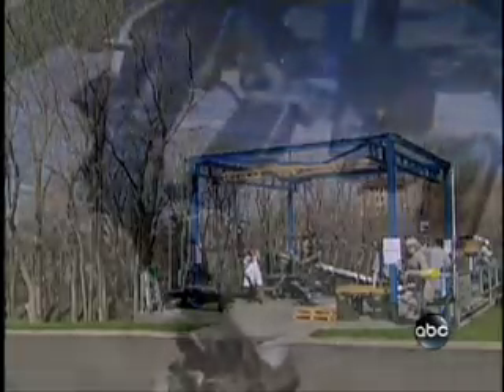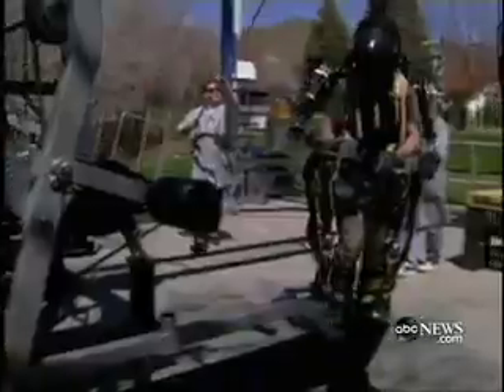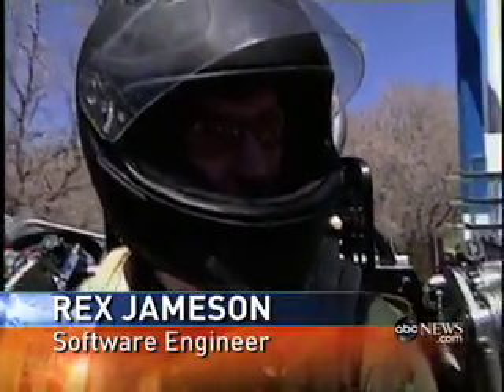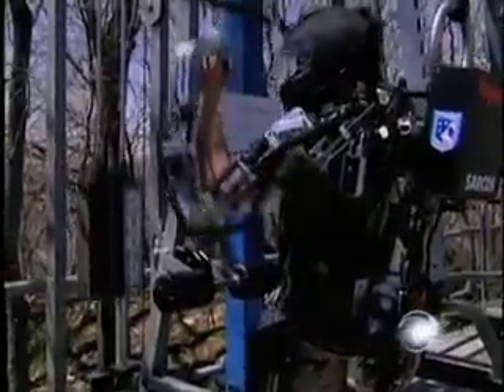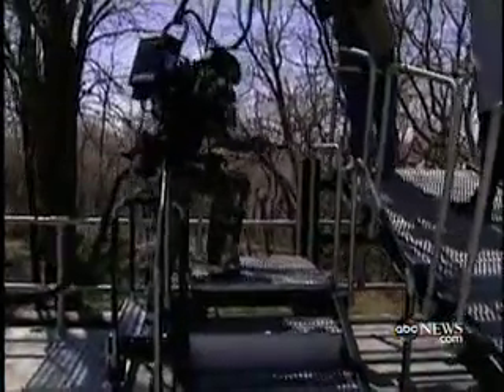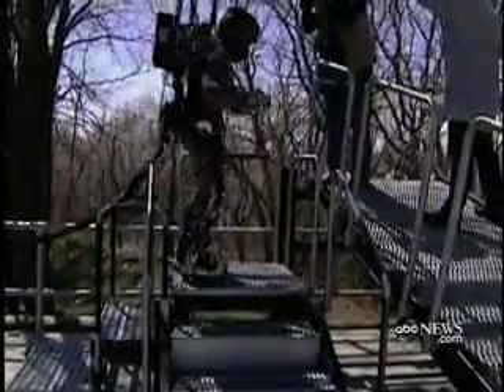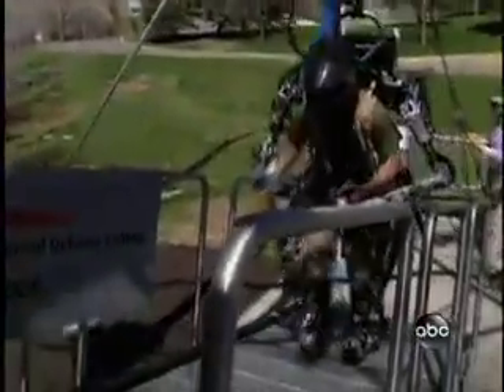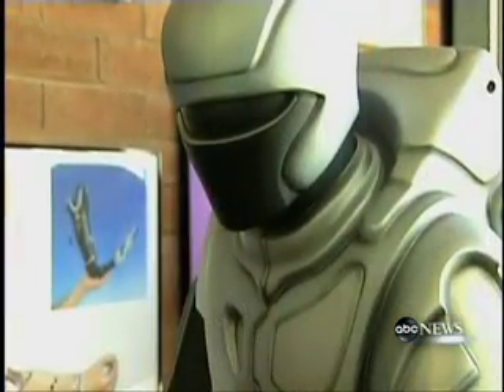ABC News, real life "Iron Man"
ABC News segment on exoskeleton being designed for US Army.